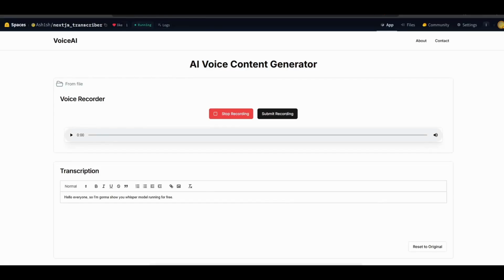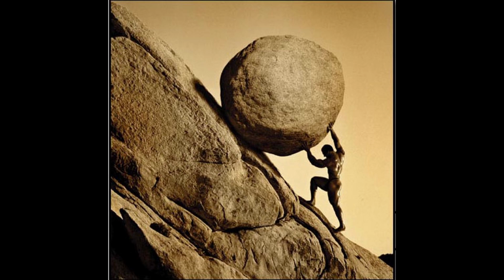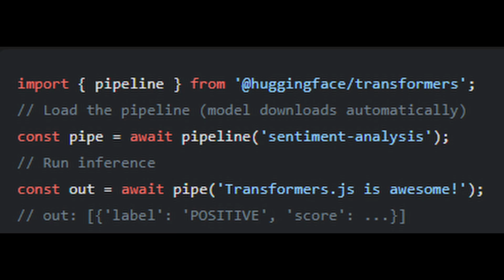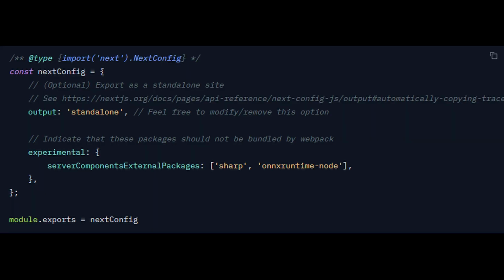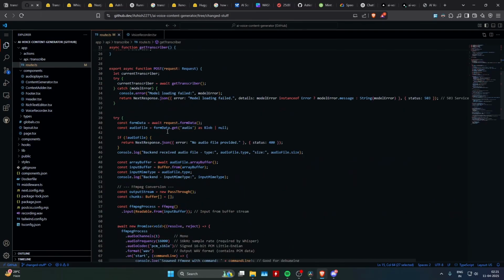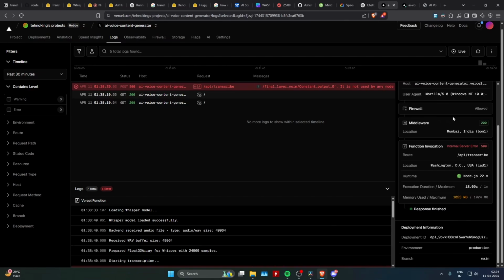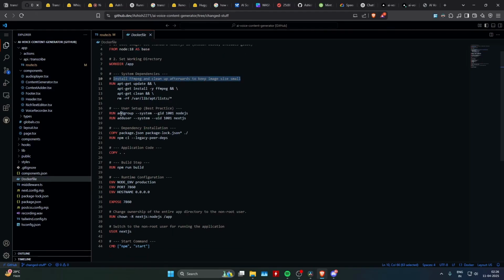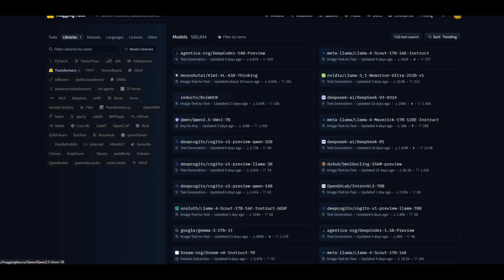Run AI Models IN THE BROWSER?! Easy AI Apps with Transformers.js & Next.js!